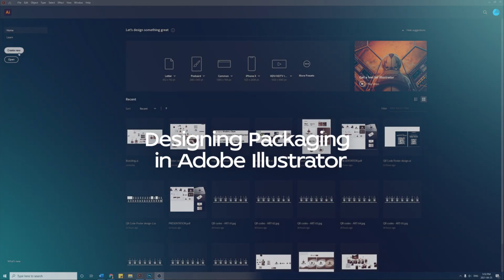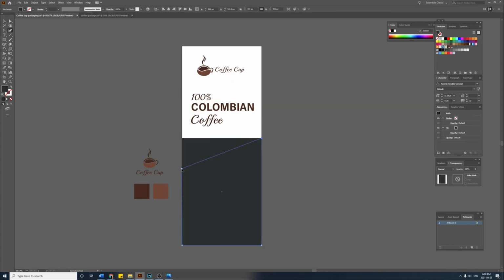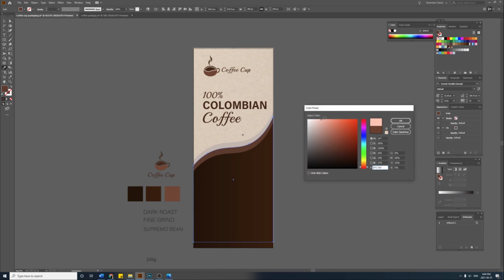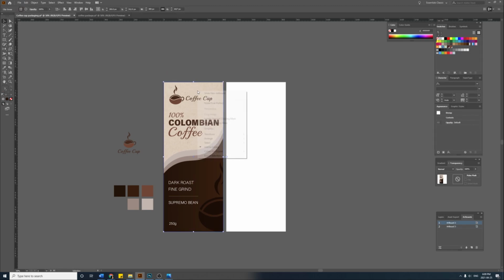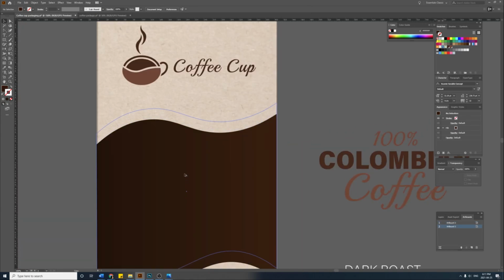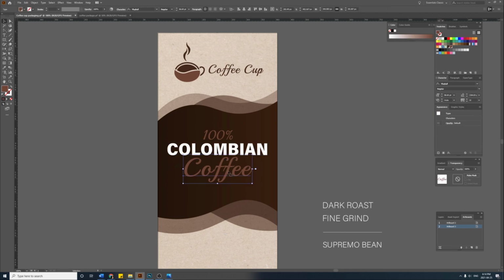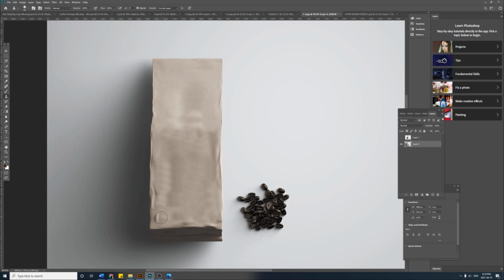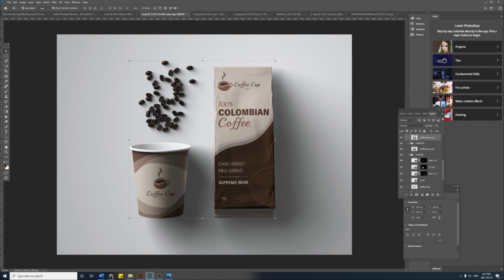COFFEE PACKAGING DESIGN IN ILLUSTRATOR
In this video, I show the Coffee packaging design process in  Illustrator. For this coffee packaging, I create two different design variations.

Time Stamps:
0:14 - Intro
1:01 - Coffee packaging ideas/sketching
2:04 - Designing packaging in adobe illustrator
5:15 - Packaging presentation